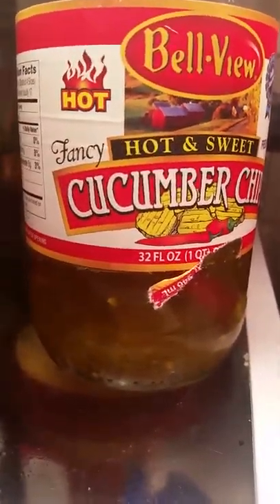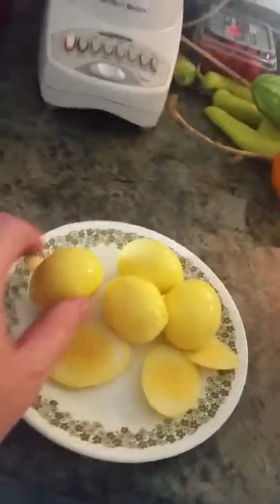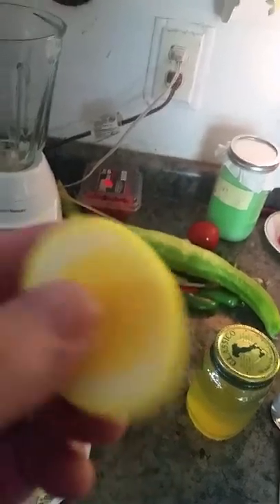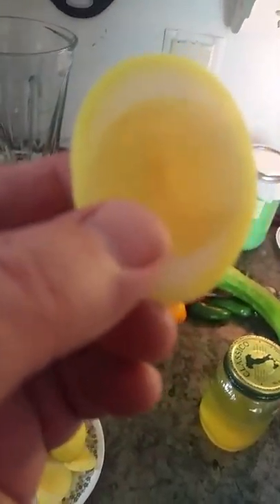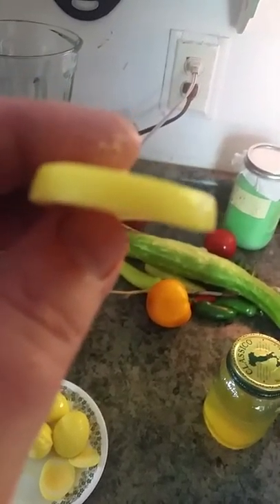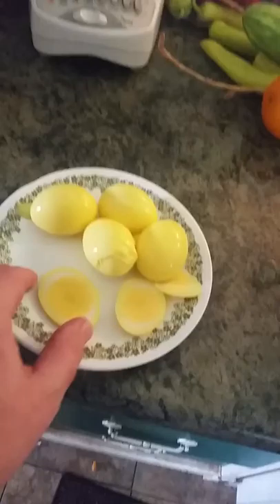My Neon Pickled Eggs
Hard-boiled eggs, cold-pickled (at 37°F (3°C)) for 4 weeks in Bell-View Sweet & Hot Cucumber Chips brine.